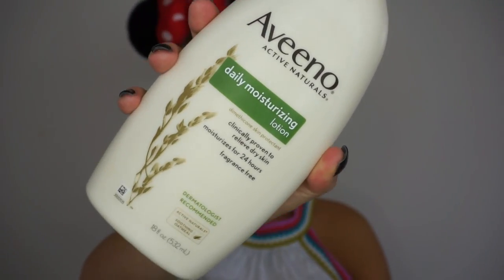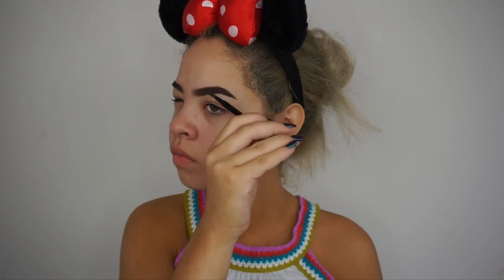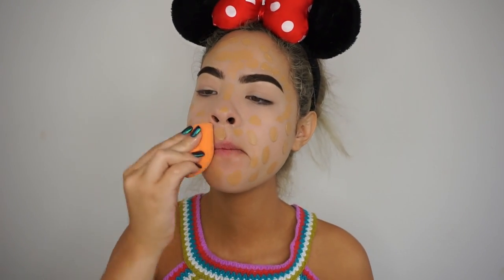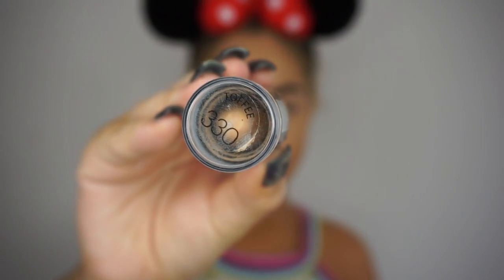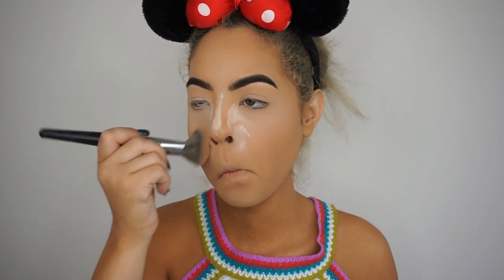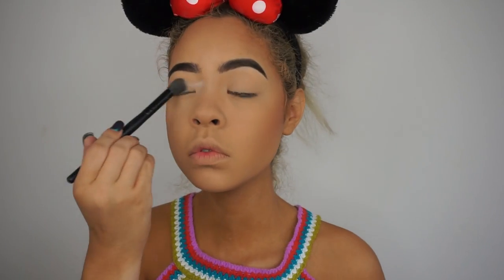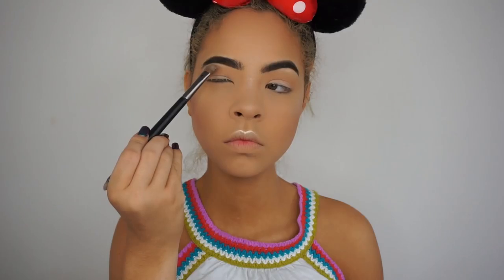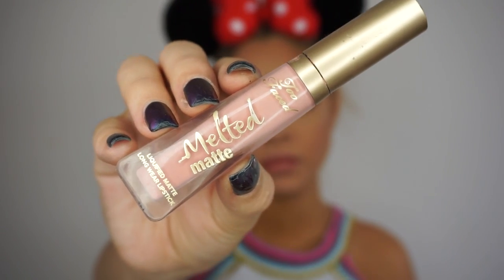Go to Makeup Look NataleaMUA 2016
Hello Guys! It has been a hot minute since i have uploaded!
This look as all about a fresh, flawless face and customizable lips!

Products Mentioned:

L'Oréal LipColour Lip Liner in Forever Rose
Too Faced Melted Matté Lipstick in Miso Pretty

FOLLOW ME ON:

Make-up account
nataleamariah